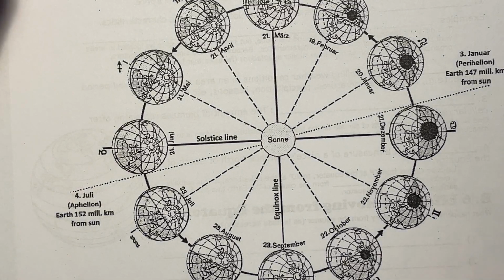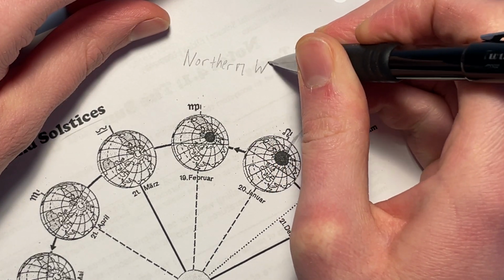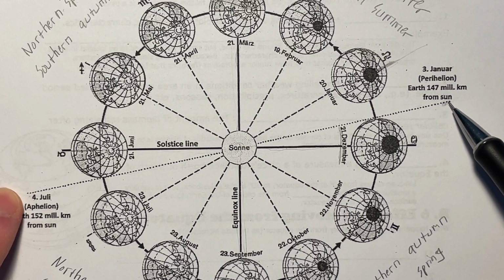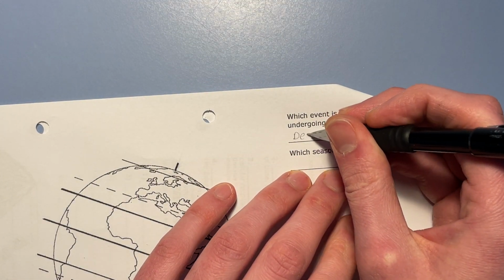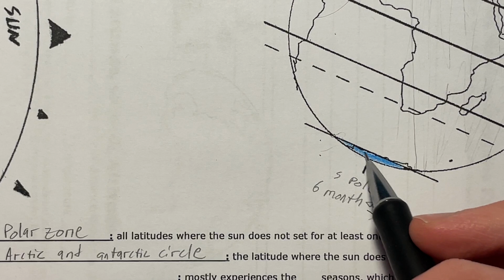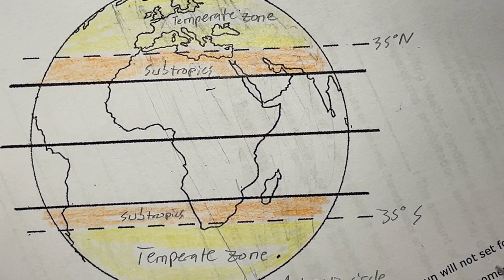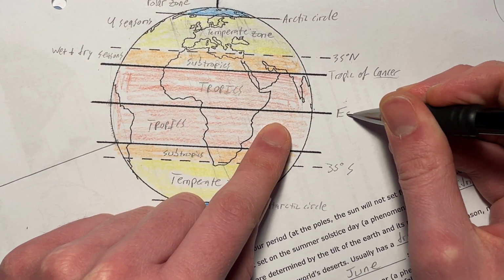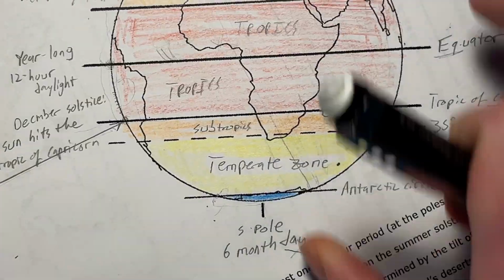ENV N4.1B Sun and Climate Notes 4.1 Part 2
Environmental Science
Jan 2022
Notes 4.1: Sun and Climate